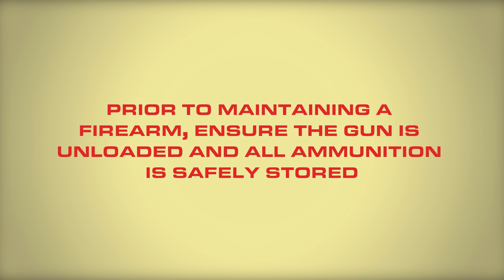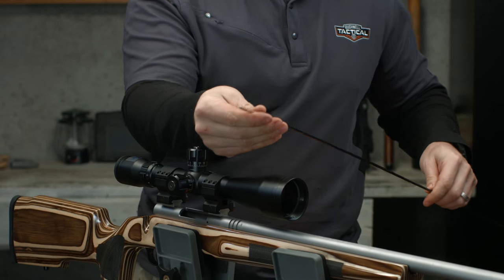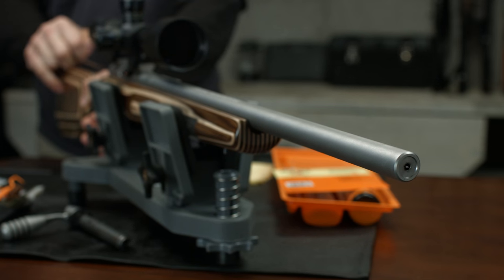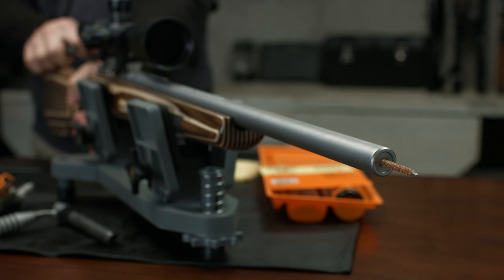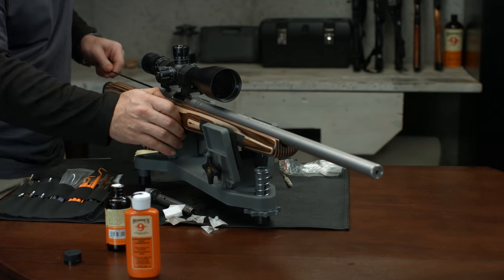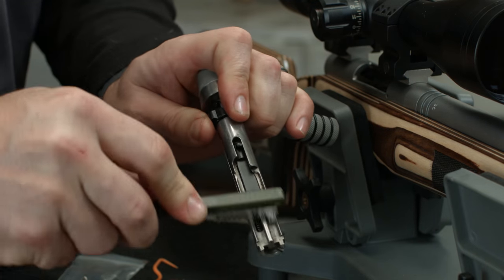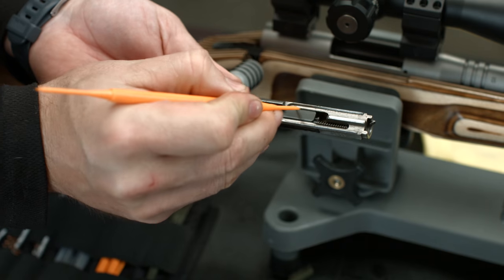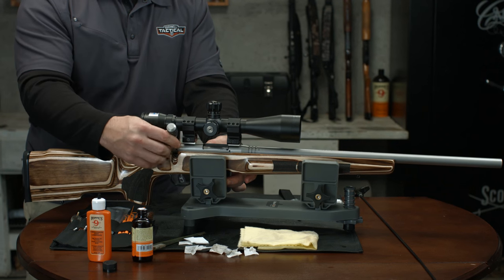How to Deep Clean a Rifle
Hoppe’s™ is the first name in gun care. Let us show you how to deep clean your rifle.